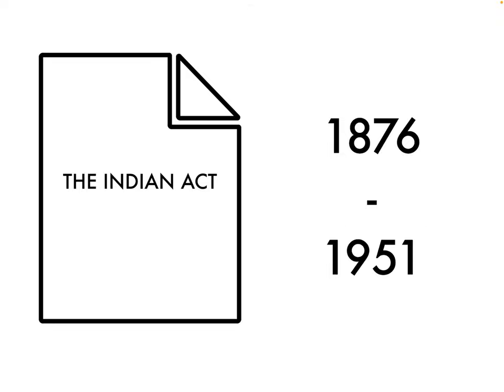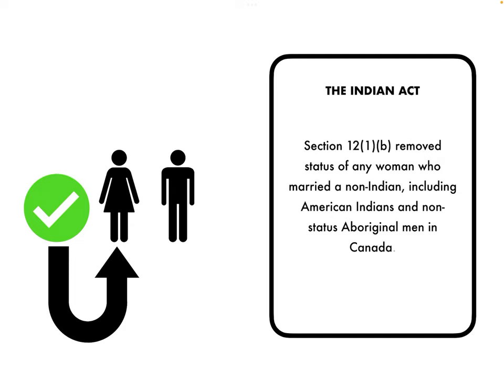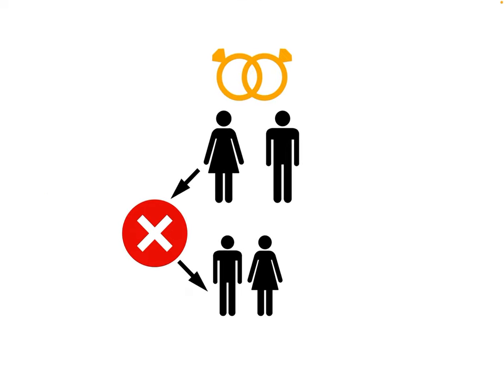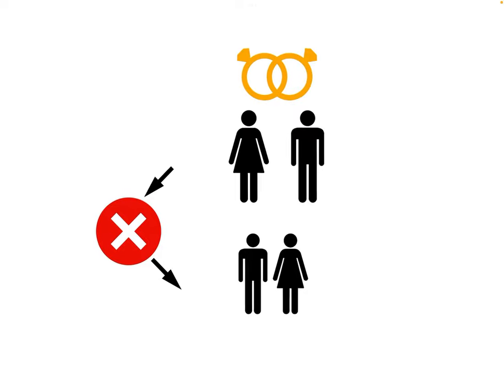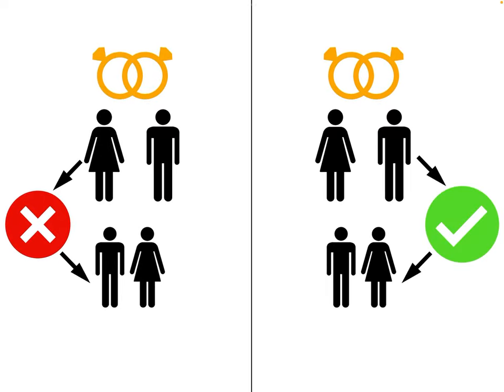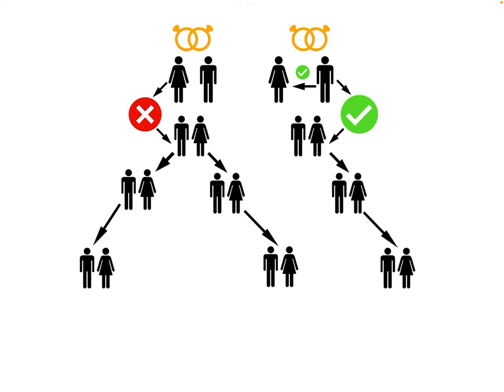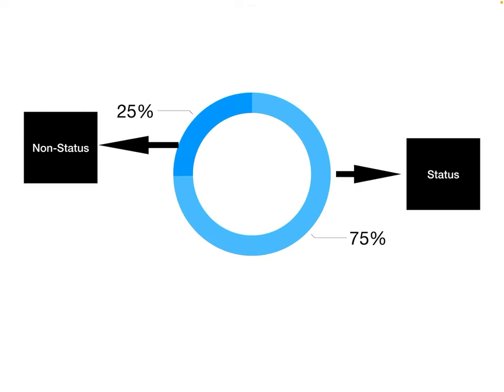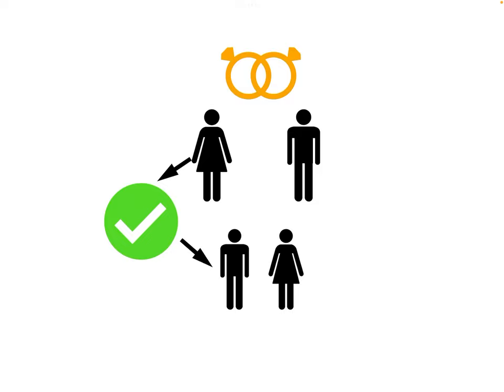Myth - All Indigenous People have Status